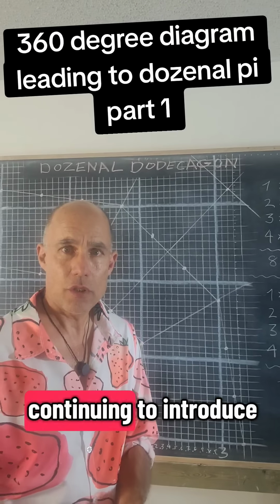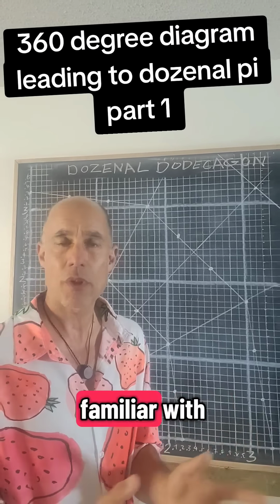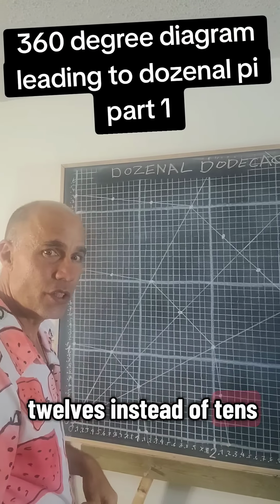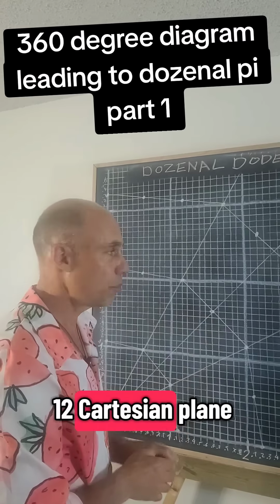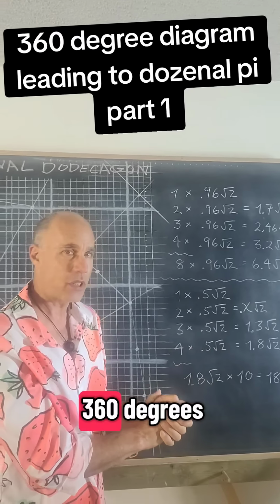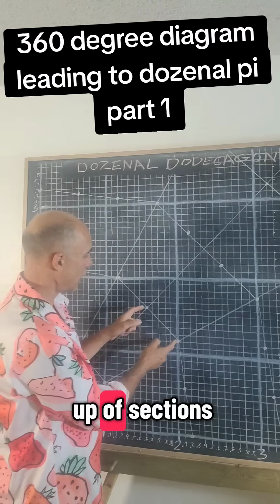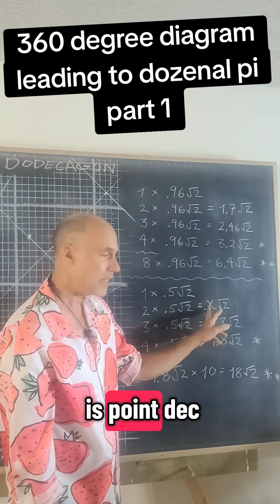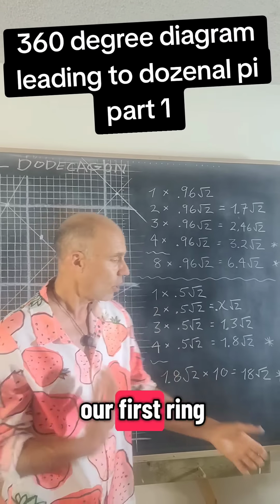Revealing a geometric pattern that enables the perfect division of the circle into 360 sections.